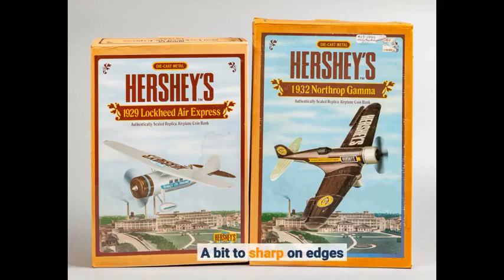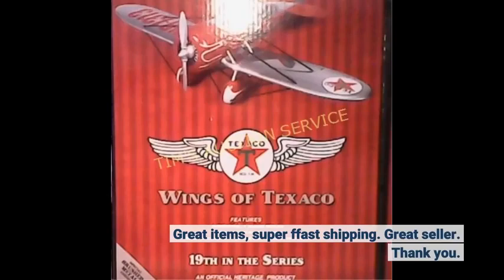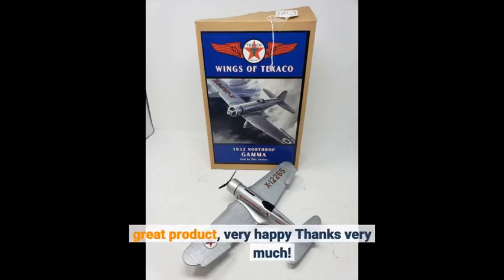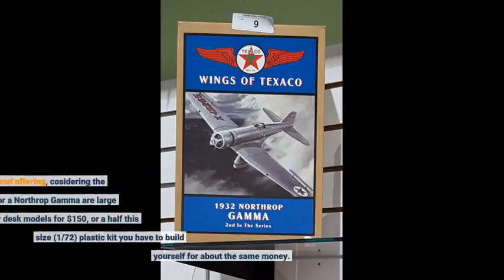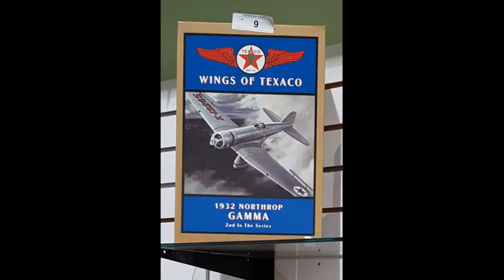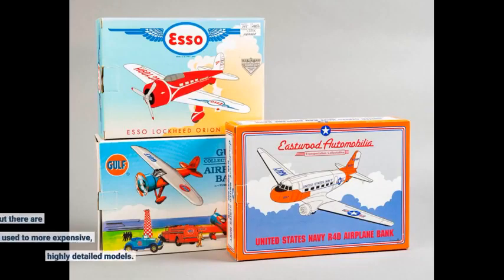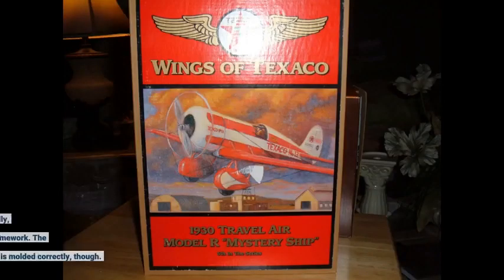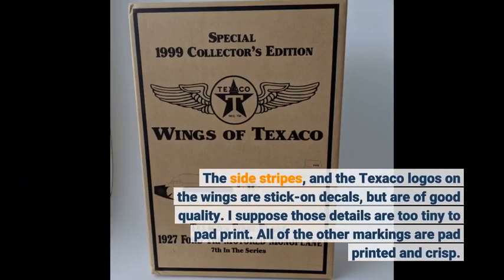User Review: Wings of Texaco 1932 Northrop Gamma Airplane Coin Bank -2nd In The Series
- Wings of Texaco 1932 Northrop Gamma Airplane Coin Bank -2nd In The Series

: hobbies - the hobbies song for kids  all you need to know.

 this week  john explores the hobbies of some rather successful people including steve jobs  albert einstein and ryan gosling.
 ıt’s not only another way of enjoying a hobby and learning more  but you discover completely different perspectives of a certain matter.

A bit to sharp on edges
Great items, super ffast shipping. Great seller. Thank you.
Super cool addition to the Texaco Collection celebrating the planes that marketed Texaco and were used to find the reserves. It is also a bank.
great product, very happy Thanks very much!
Excellent Texaco aircraft - it works in well with my other Texaco aircraft .
This is a good offering, cosidering the only alternatives for a Northrop Gamma are large mahogany desk models for $150, or a half this size (1/72) plastic kit you have to build yourself for about the same money.
By comparing the models wingspan to the actual, the scale is about 1/44, so "O" scale model railroad items would be a matching size.
I find this to be one of the best looking of all the Wings Of Texaco models, but there are disappointments if youre used to more expensive, highly detailed models.
The canopy is a solid piece of black poly plastic, where the actual one was, naturally, see-thru with a silver color framework. The frame is molded correctly, though.
The side stripes, and the Texaco logos on the wings are stick-on decals, but are of good quality. I suppose those details are too tiny to pad print. All of the other markings are pad printed and crisp.